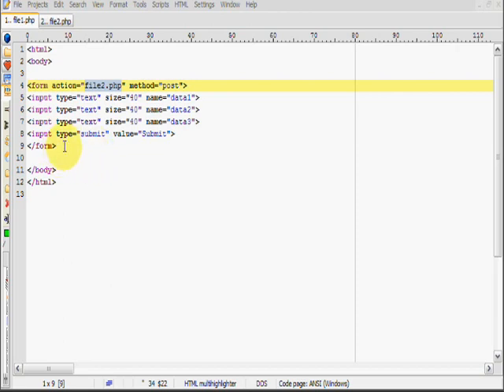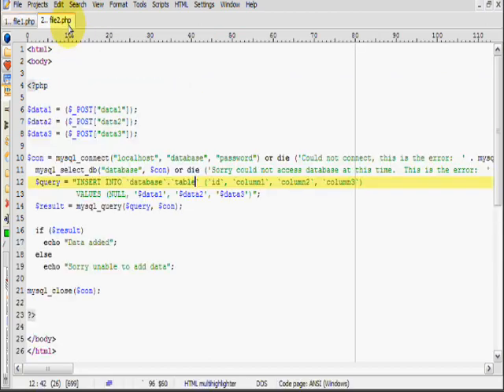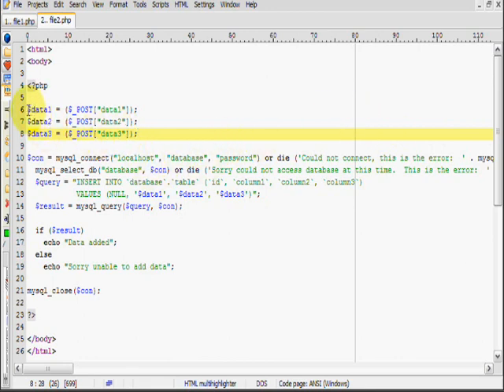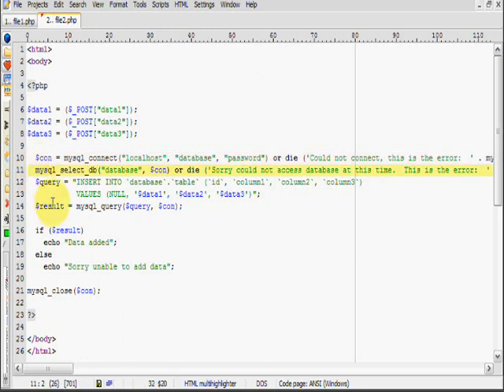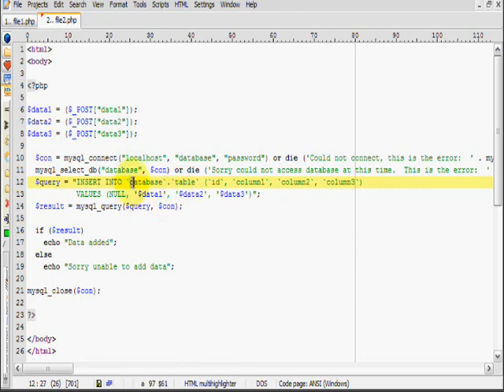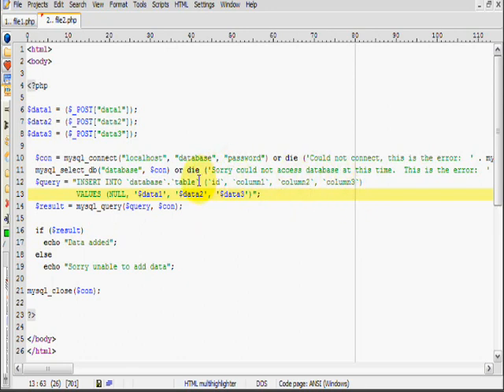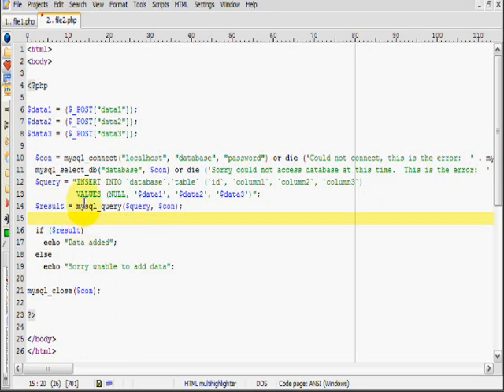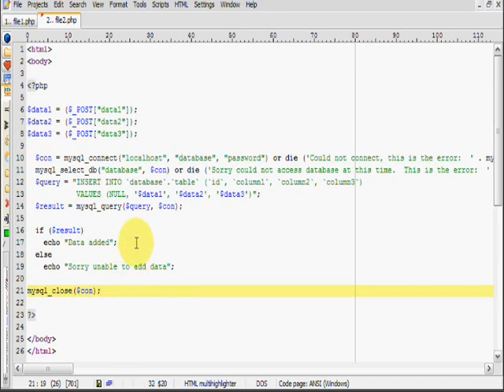Database PHP Site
This tutorial shows you how to get started in making a database site using PHP and SQL.